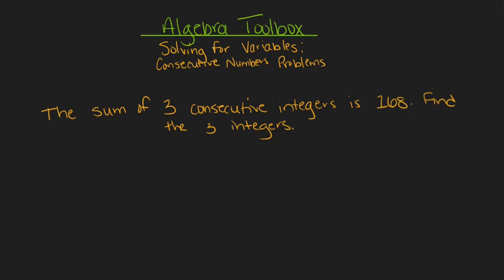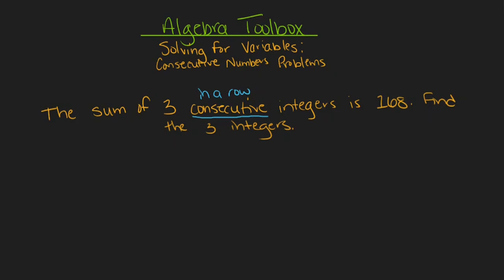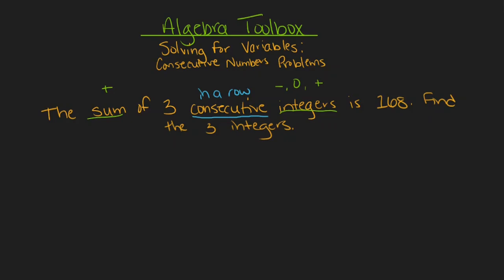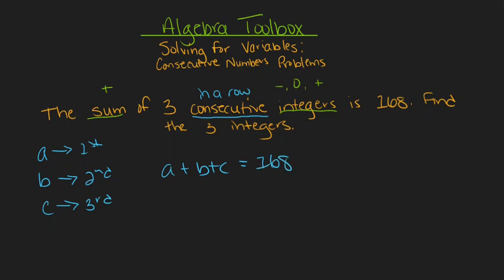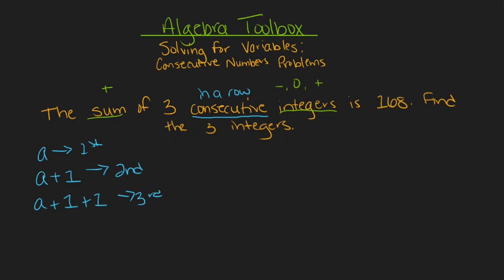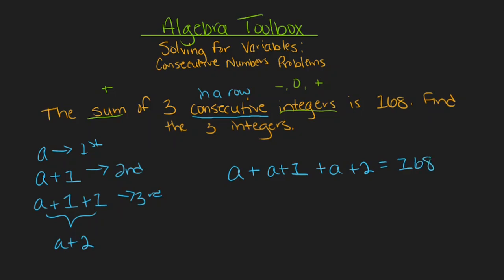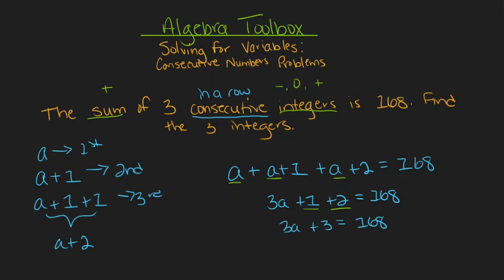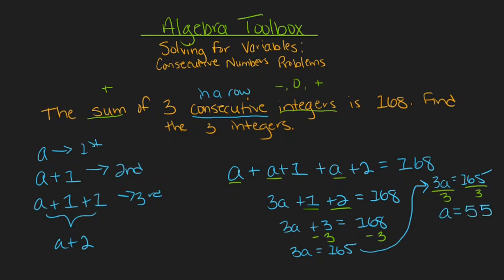Solving Consecutive Number Problems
You've been asked to find three consecutive integers with a certain sum. Learn how to set up these kinds of word problems with a single variable and practice by walking through an example together.